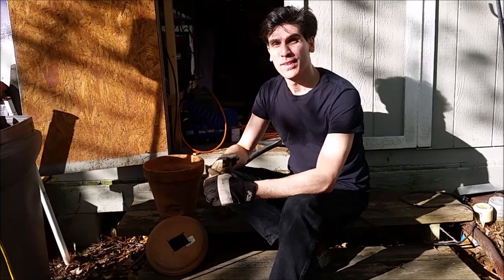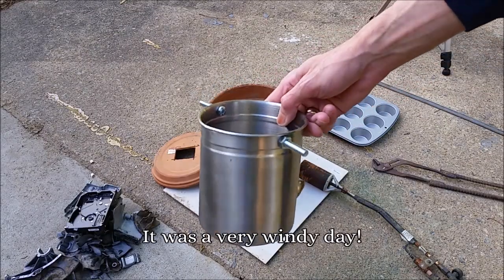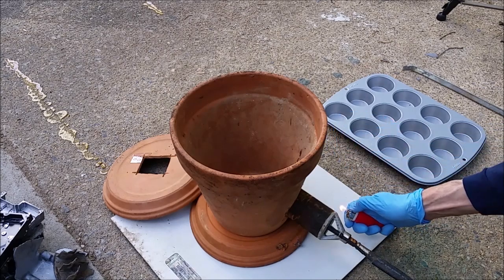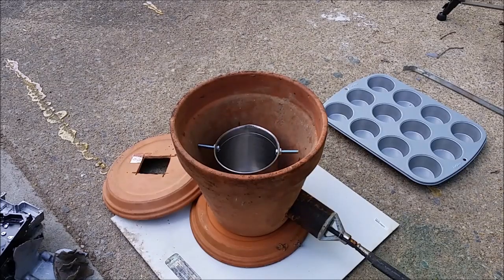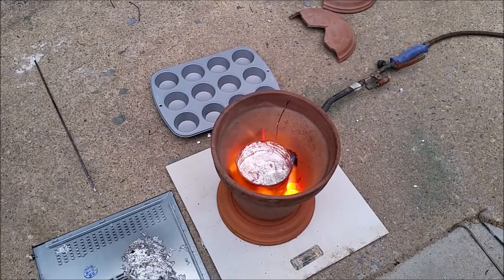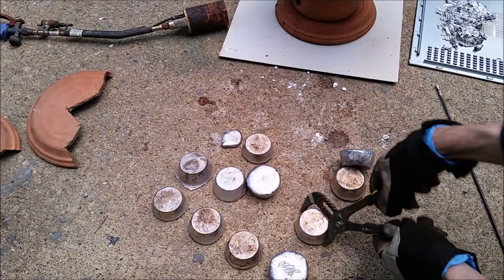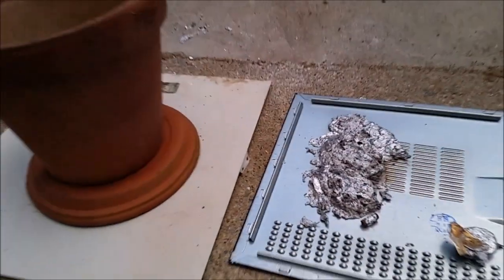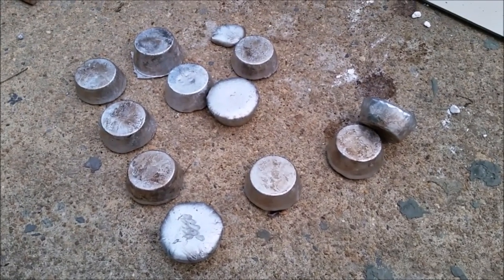Melting and Casting Aluminum with a Flower Pot & Muffin Pan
This was an improvised experiment, trying the simplest tools possible to melt some scrap aluminum and cast some aluminum muffins!